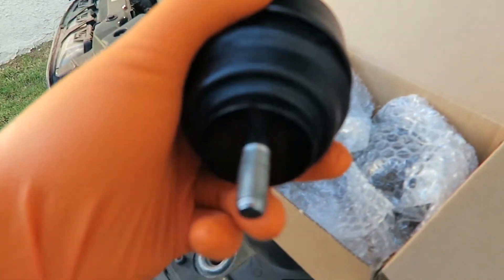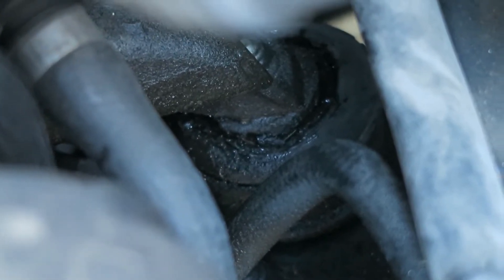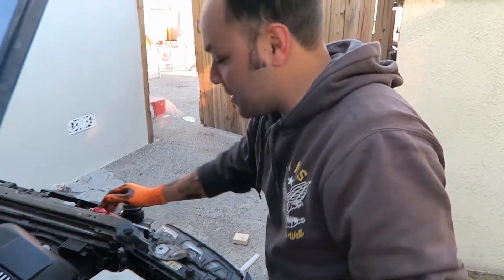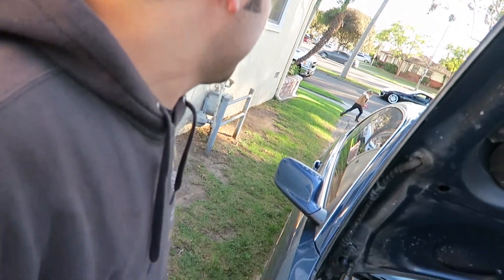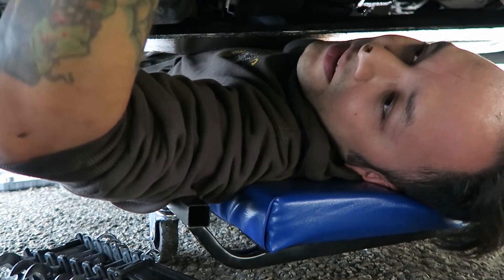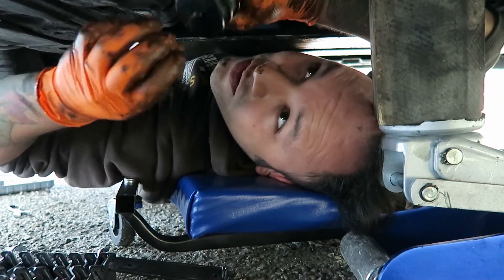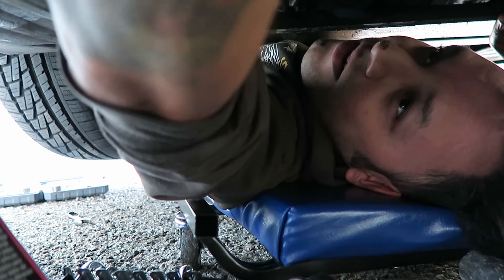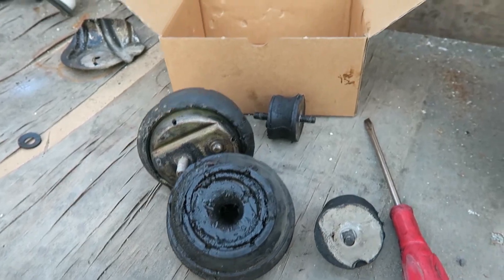E46 BMW gets Megan Racing mounts! (Replaced old OEM mounts)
Replaced the old worn out motor and transmission mounts on my 330ci with Megan Racing mounts. They are stiff and supposed to keep everything from shifting around so much. So far, they have delivered and I have no complaints.

There are the stiffer (80 durometer) version of this product and although I feel engine vibration at idle now, when I smash the gas pedal down, the car goes almost without hesitation.

-JoeFlo562